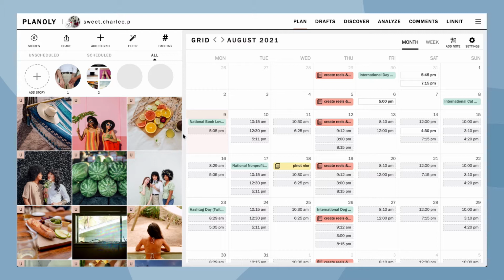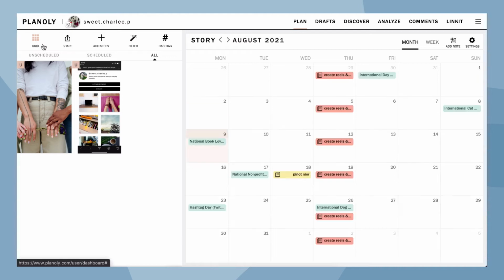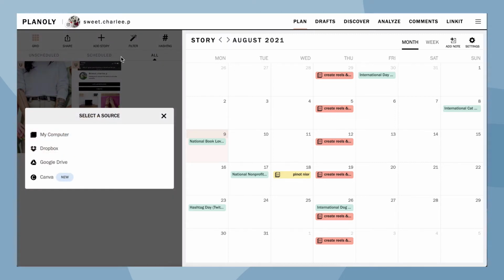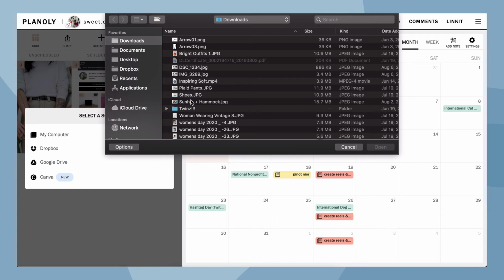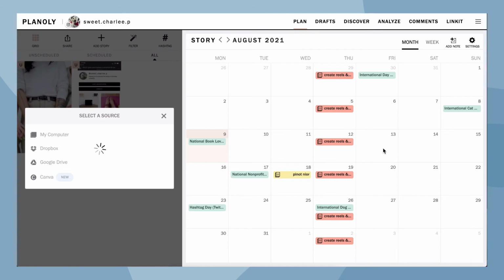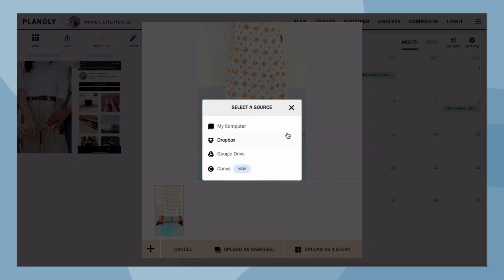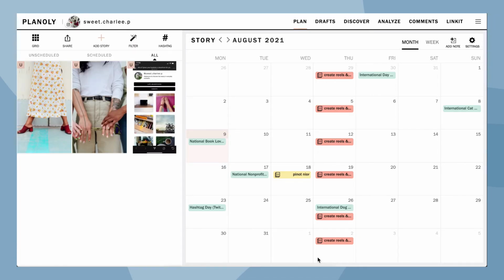How to Upload Content to the PLANOLY Stories Planner's Web Dashboard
In this video, we show you how to easily and quickly upload content to Stories Planner in IG Planner on our web dashboard. Visually plan your Instagram Stories and schedule them days, weeks, or months in advance.

If you want to learn more about using PLANOLY, subscribe to our channel to learn more about PLANOLY's amazing tools and products. to find more tutorials and how-to guides on how to use IG Planner and other PLANOLY tools.